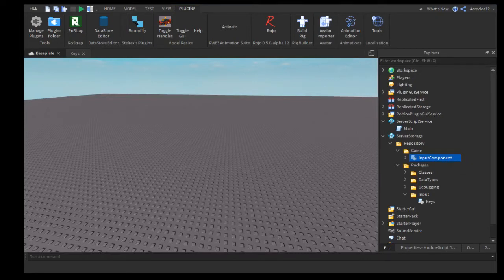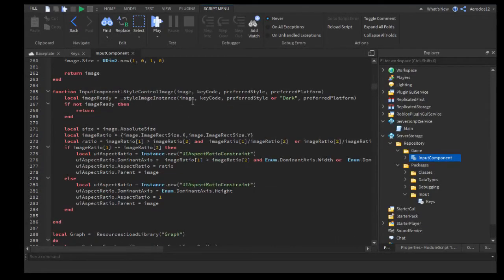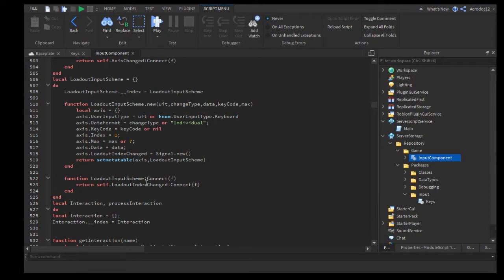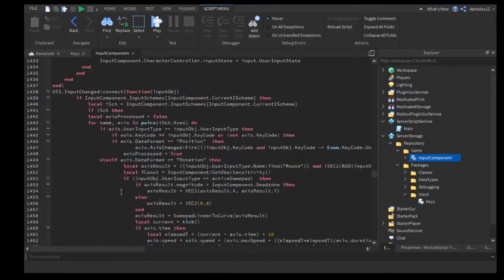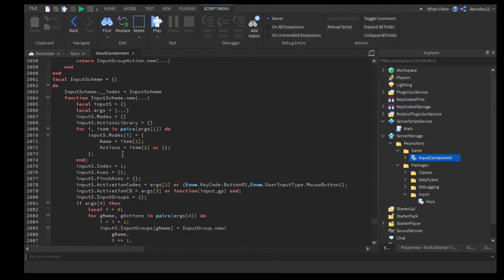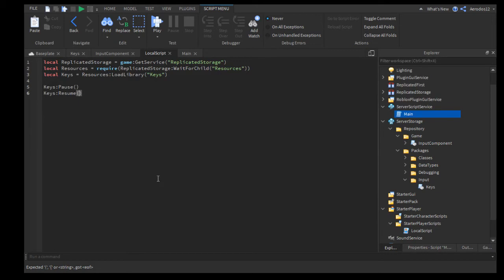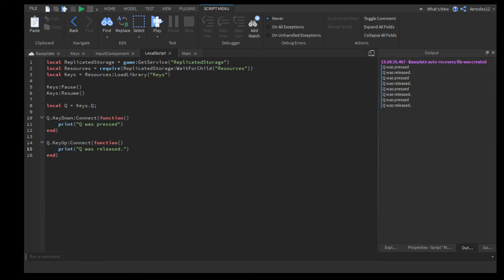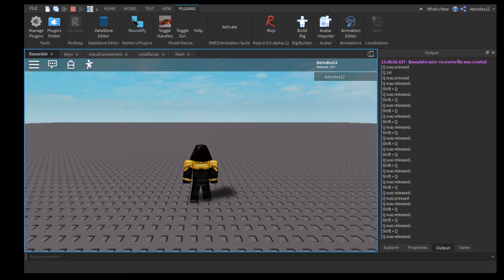RoStrap Dive S1E10 - Keys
In this episode of RoStrap Dive, I go over what Keys is, how it's used, and how it compares to a script I made for input in my game (Rodblogan Warfare).